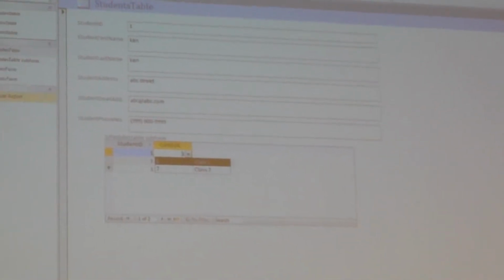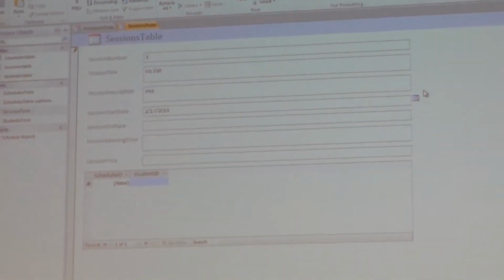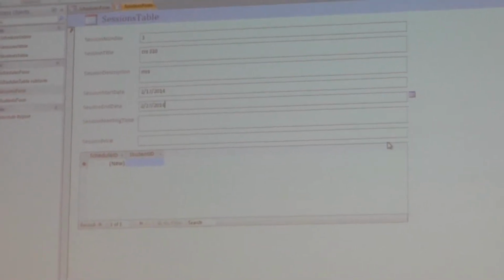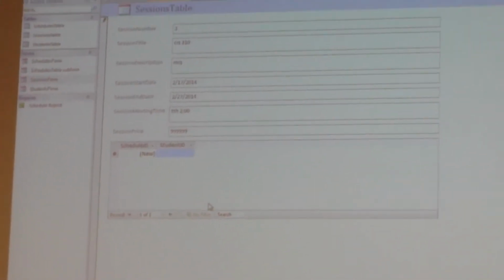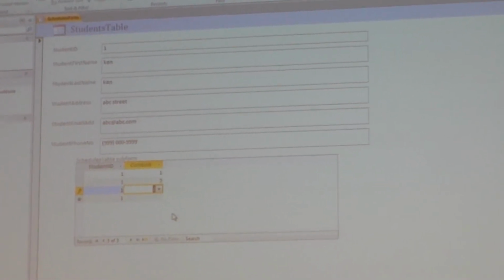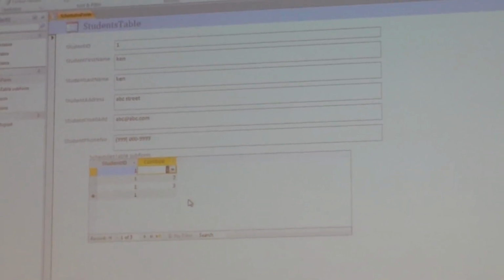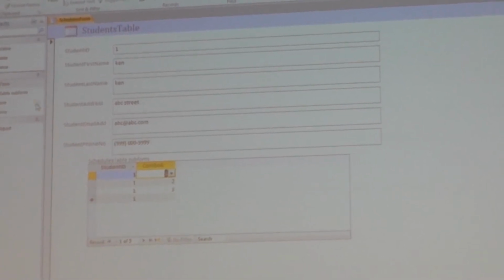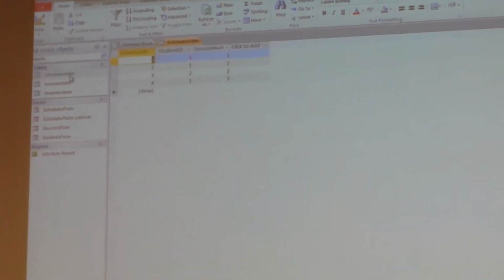CIS 310 access project